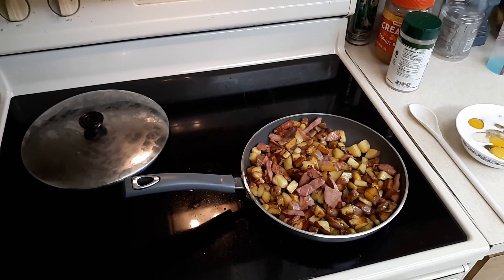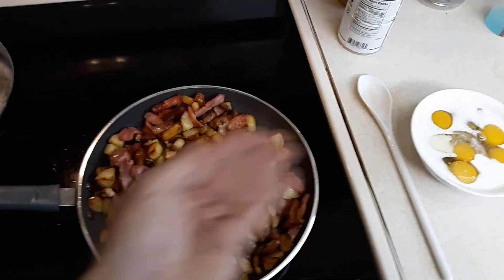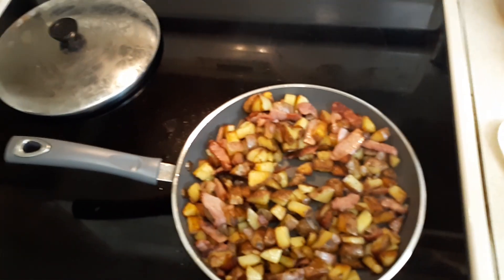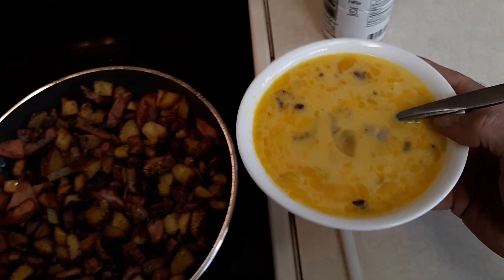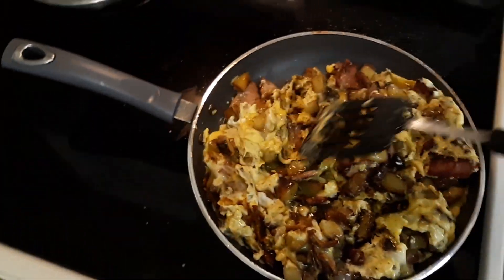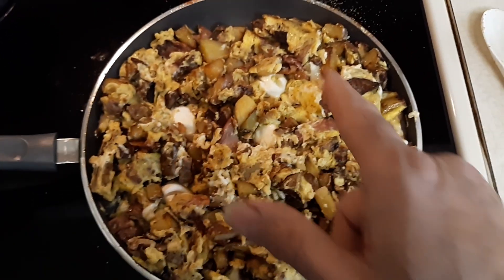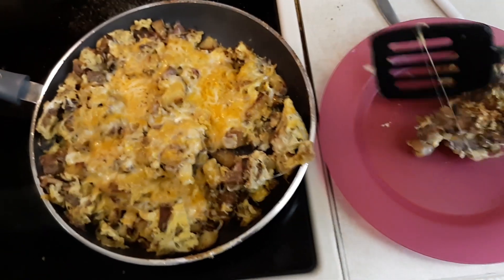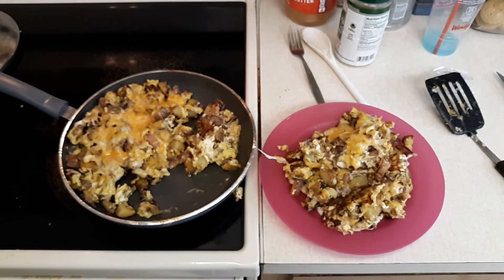What's for sup tonight, bacon, ham, potatoes, eggs and cheese. 1 skillet creation